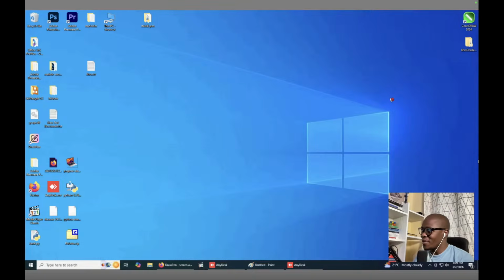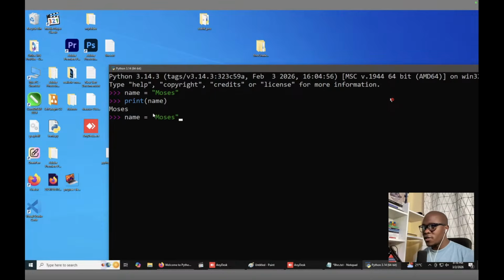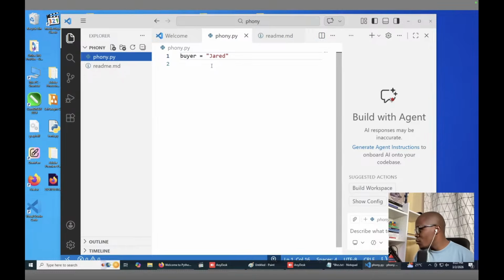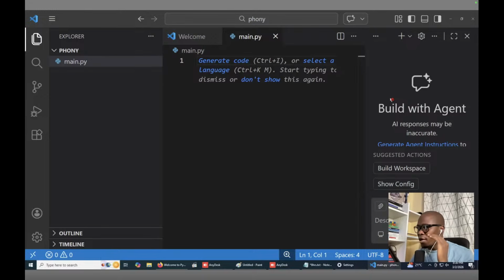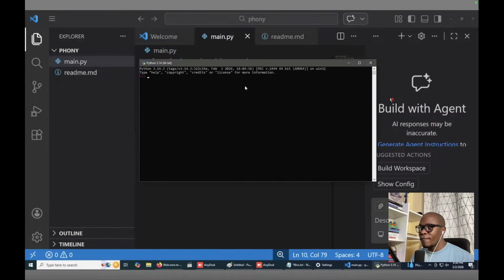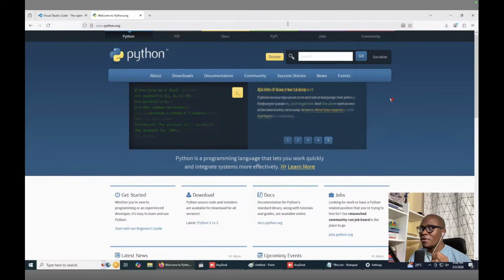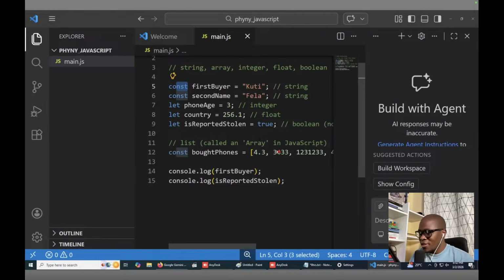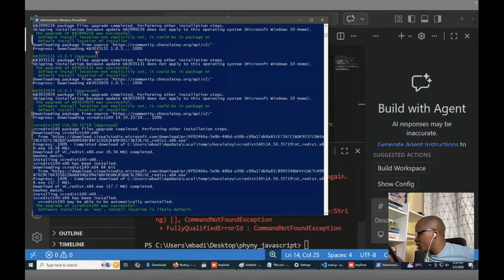STCS - Class 3: Data Types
This is our Forth Class in our Self Taught Computer Science Course. In this session we look at:
- Data Types
- JavaScript
- Building Frontend

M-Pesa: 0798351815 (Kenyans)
Mobile Money: 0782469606 (Ugandans, Name is Mulanda)